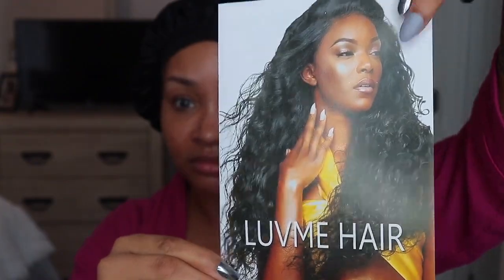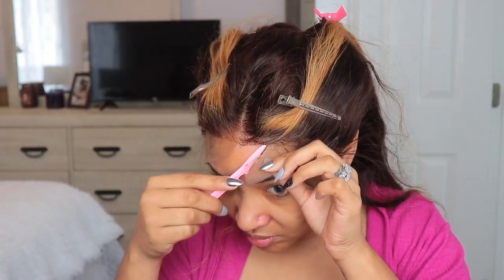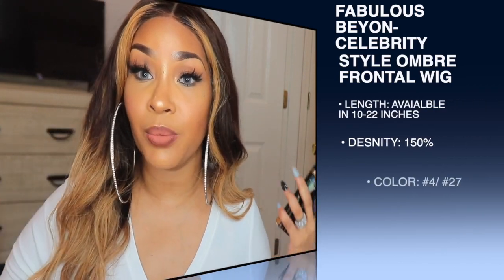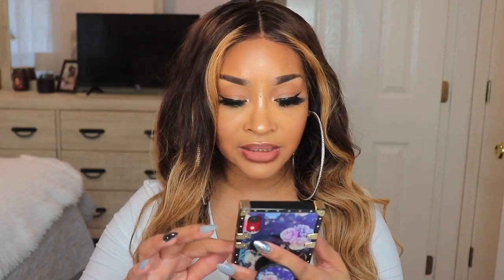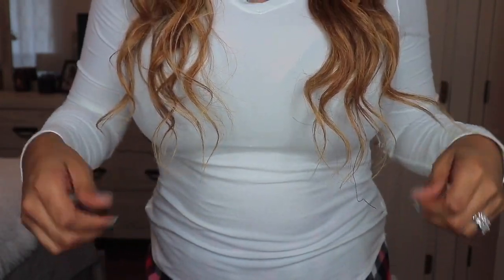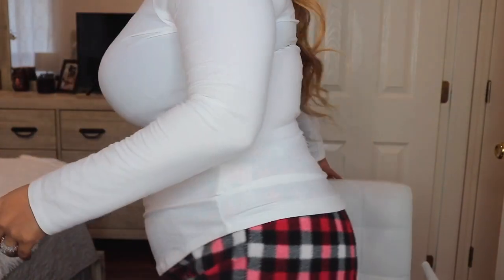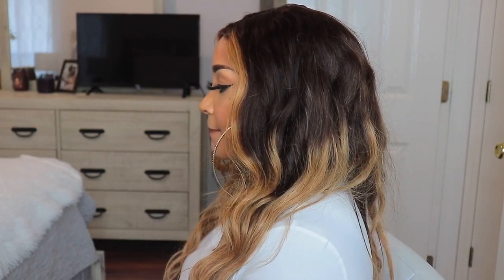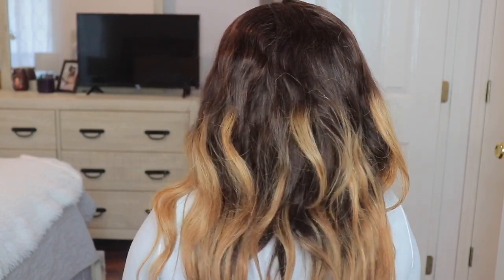GORGEOUS PRE-COLORED WIG WITH BLONDE HIGHLIGHTS| FT. LUVME HAIR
Product Details:
Name       FABULOUS BEYON-CELEBRITY STYLE OMBRE FRONTAL WIG
Hair Material 100% virgin hair from one donor
Density 150%
Hair Color color #4 / #27
Hairline pre-plucked
Can Be Dyed yes
Straps adjustable
Circumference  22.5 inches,standard medium

And this is the description info.

IG & FB: DIZASTROUSBEAUTY
SC: HAIL2MZC